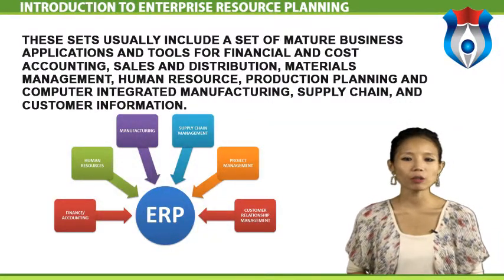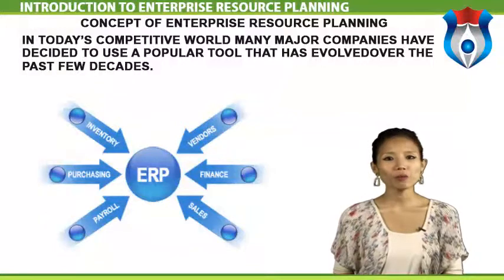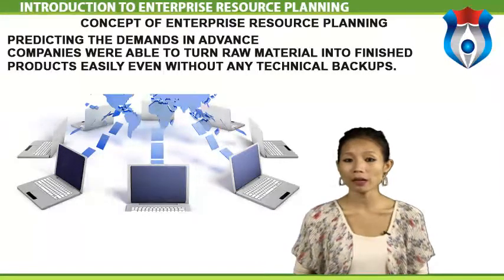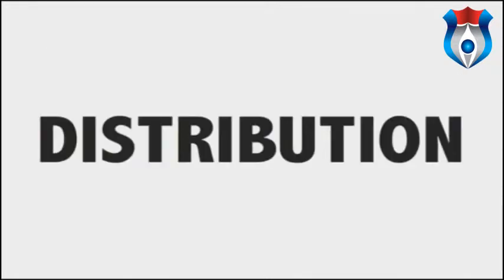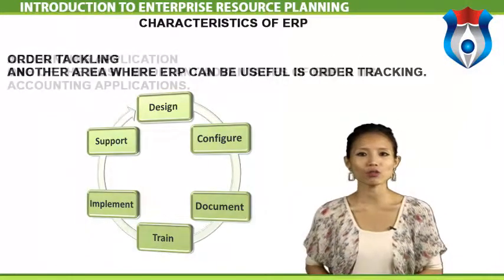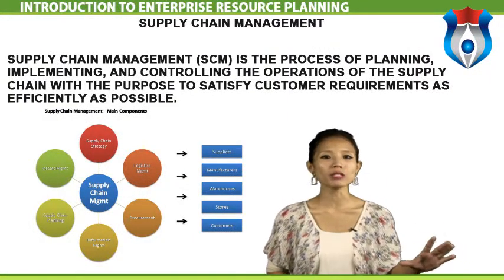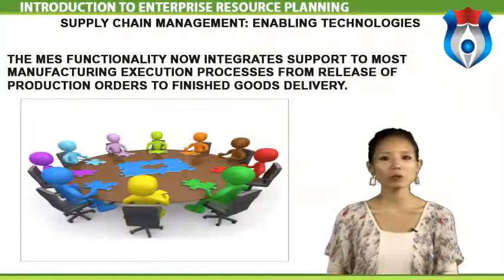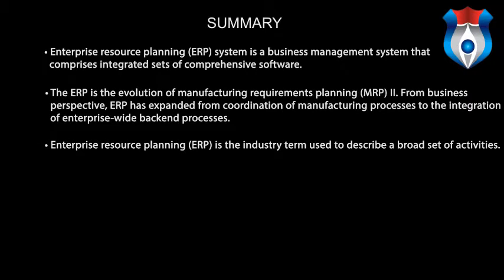Introduction to Enterprise Resource Planning